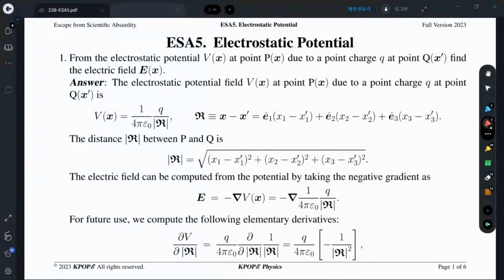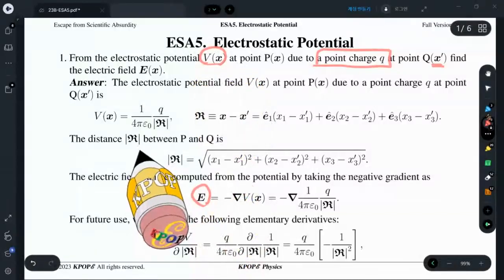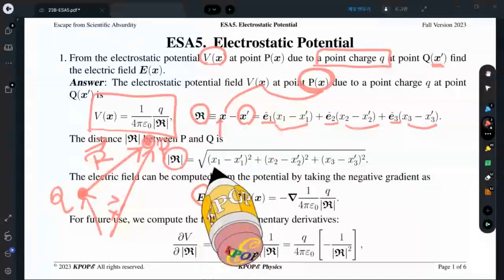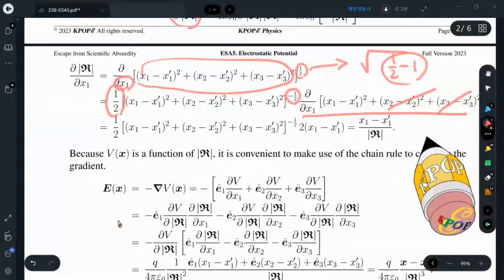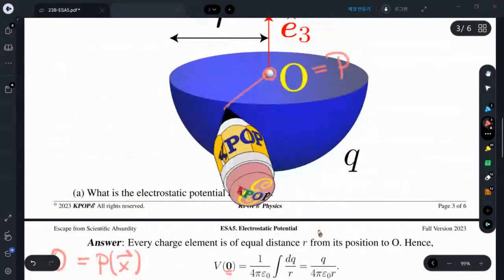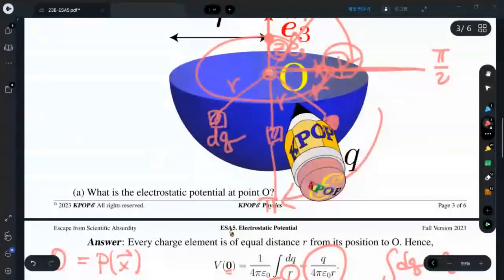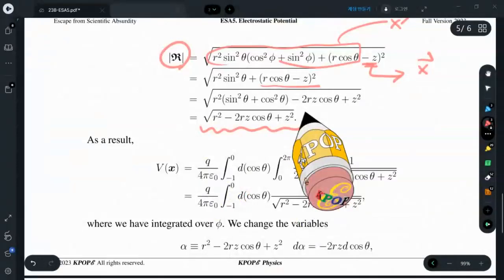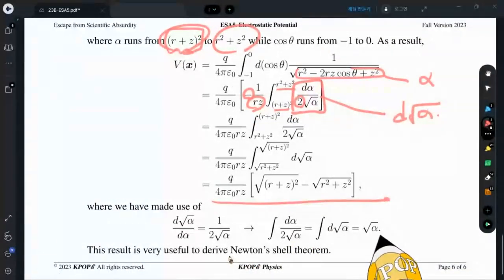ESA23/B5 Electrostatic Potential